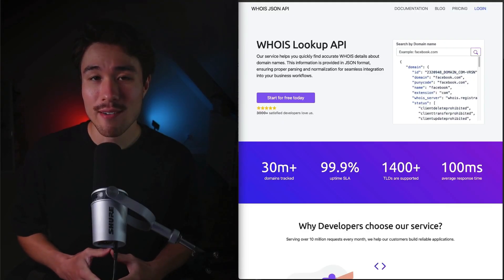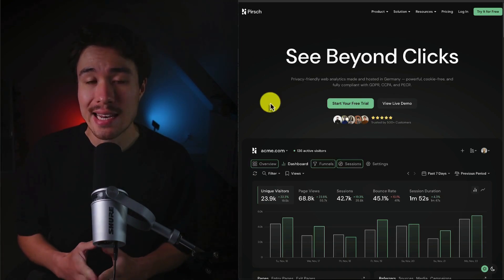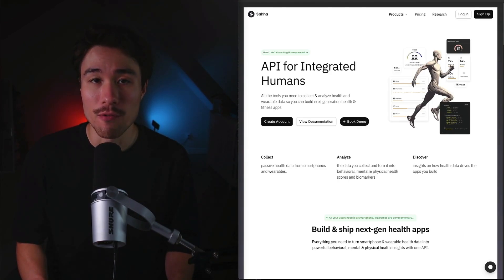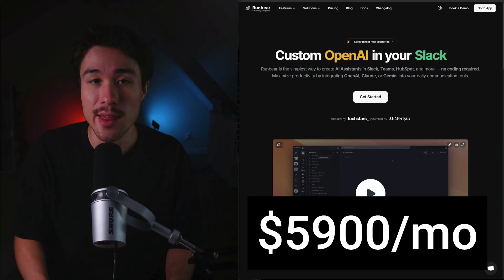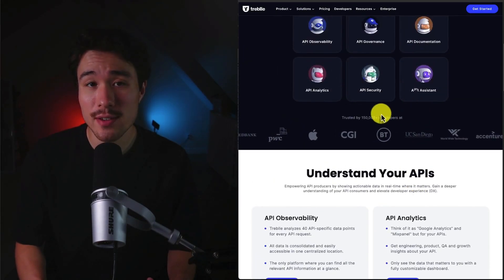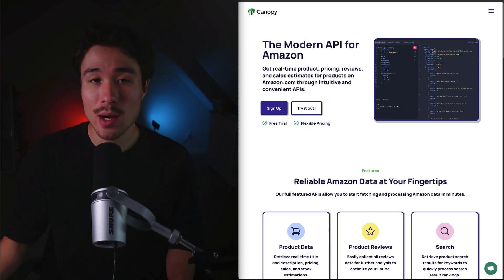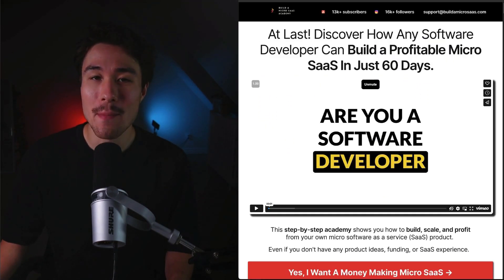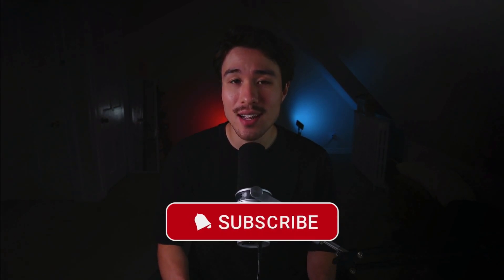10 Micro SaaS Examples That Are Crushing It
Looking to get inspired by the latest and greatest in Micro SaaS? In this video, we dive into 10 Micro SaaS examples that are absolutely crushing it in the market right now. Whether you're a developer, entrepreneur, or just curious about the SaaS landscape, these products showcase innovative solutions that are making waves. From WhoisJson for API management to ScrapingFish for web scraping, these tools are solving niche problems with precision and efficiency. Watch now to discover how these Micro SaaS products are generating impressive MRR and what makes them stand out in a competitive industry.

💻 SaaS Boilerplates